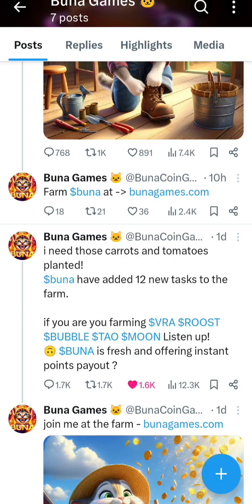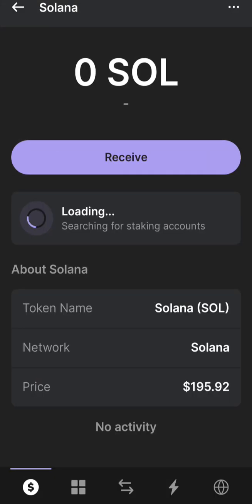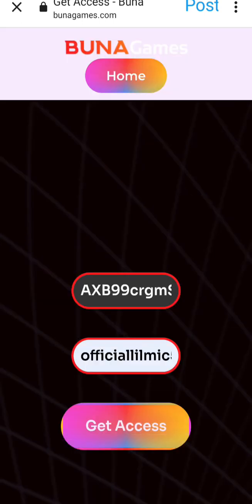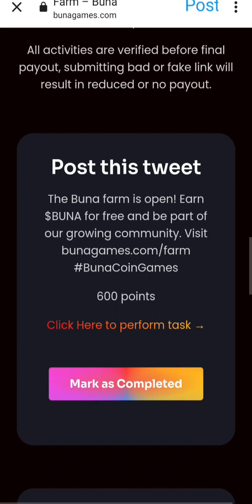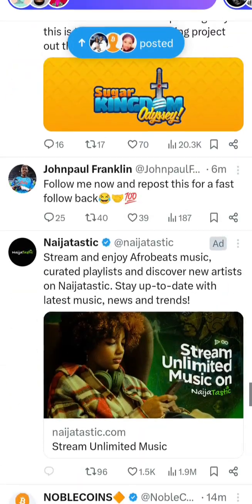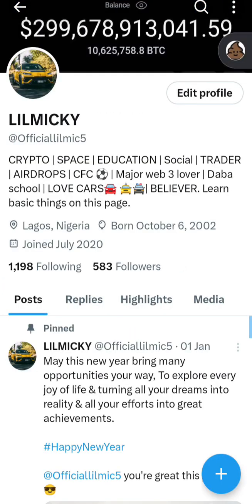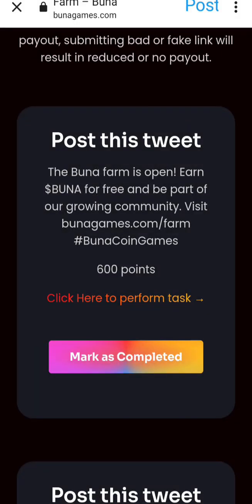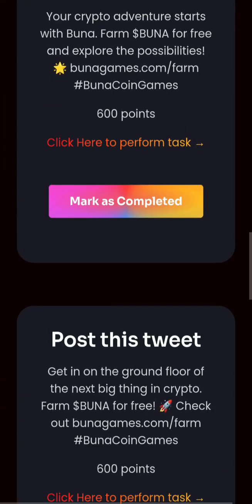HOW TO PERFORM $BUNA TASK AND EARN $30+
JOIN BUNA GAME AIRDROP

LINK TO MY WHATSAPP GROUP FOR UPDATES